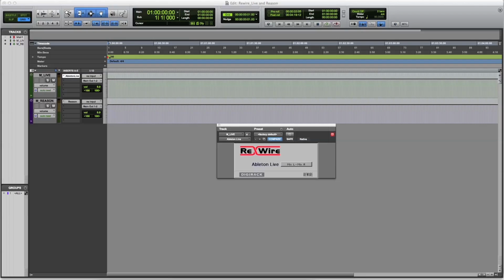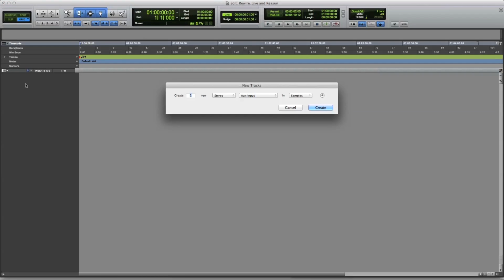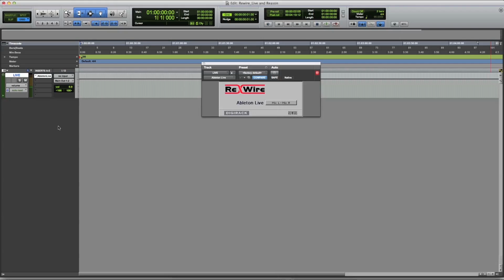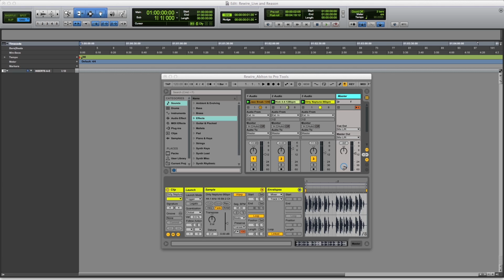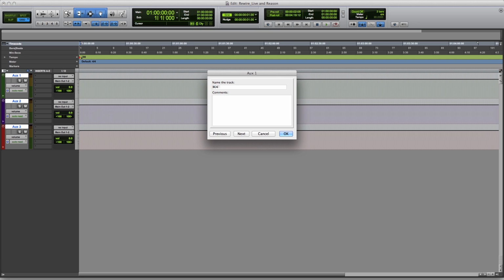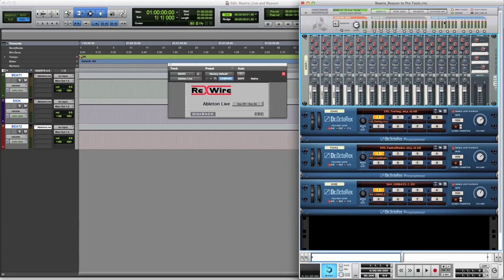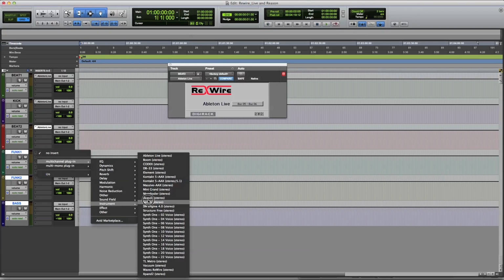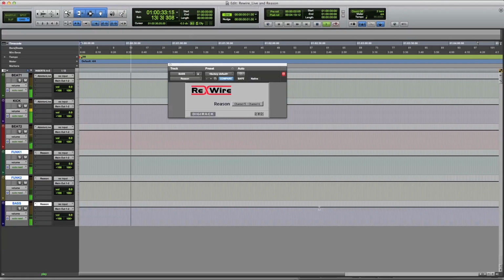Pro Tools: Rewire Audio from Ableton Live & Reason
This video shows you how easy it is to rewire both the master stereo mix, and individual tracks from Ableton Live and Reason into Pro Tools.

Rewire is a software protocol that allows you to interface Digital Audio Workstations (DAW) and other standalone audio devices together. Mainly using Pro Tools as my central DAW,  sometimes I will exhaust my plug-in or instrument interest within this one system. Using Rewire I can freely design or compose with the instruments and capabilities of other DAWS, adding these tools to my resource arsenal, and further expand my creative universe

(YOLO! Ain't nobody got time for that!). Also, When I'm in the creative zone I don't want to stop the flow because I'm spending too much time on export/import/sync technicalities. Rewiring these tools from "outside-the-box" makes it easy to work on the fly, sync'd in real time, essential to keeping you focused on the design.